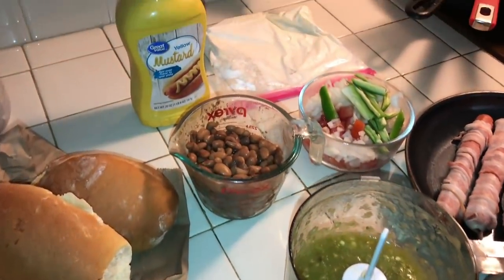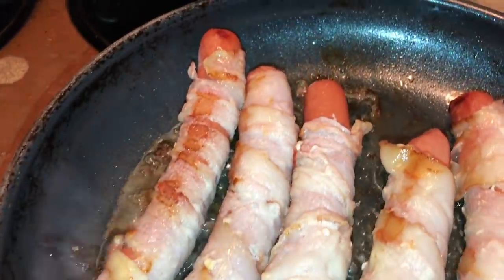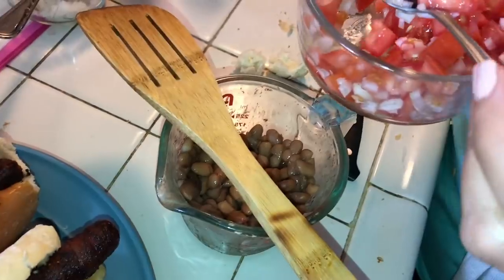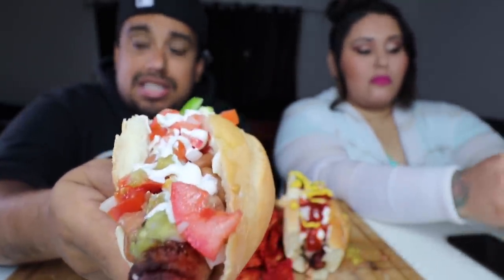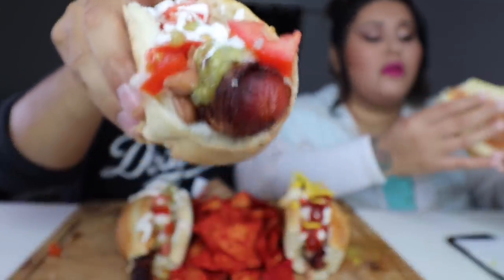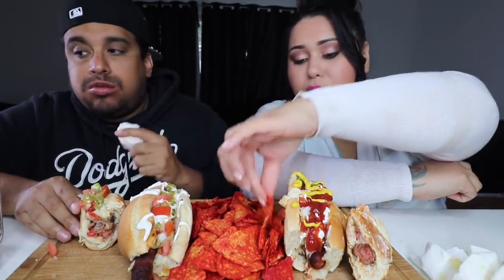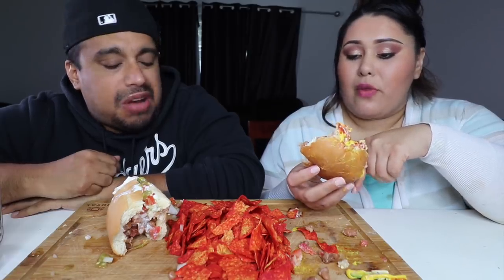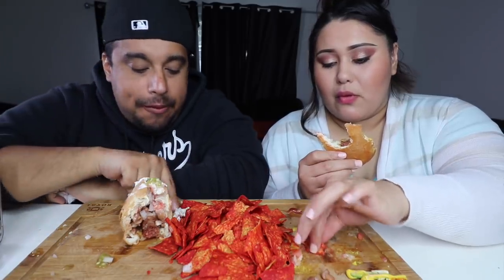🔥LOADED BACON WRAPPED SONORAN HOT DOGS | HOW TO MAKE SONORAN HOT DOGS ESTILO HERMOSILLO (ORIGINAL)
❗️➤ MY FIRST SEAFOOD 🦀 BOIL WAS EPIC:
https:/youtu.be/B2g6_TGSjzg

 S

Mukbang" is an internet fad that finds viewers watching mukbangers binge eating copious amounts of food. This strange trend began in Korea in 2011. The term "mukbang" comes from a mix of two Korean words, "muk-ja" (eating) and "bang-song" (broadcasting). The most popular mukbang stars (also called 'BJs' for broadcast Jockeys) eat messy foods as they loudly slurp, chomp and display bad table manners.

Mukbang (or muk-bang; Korean: 먹방; meokbang; lit. "eating show") is an online audiovisual broadcast in which a host eats large quantities of food while interacting with their audience. Usually done through an internet webcast (such streaming platforms include Afreeca), mukbang became popular in South Korea in the 2010s.[1][2][3] Foods ranging from pizza to noodles are consumed in front of a camera for an internet audience (who pay or not, depending on